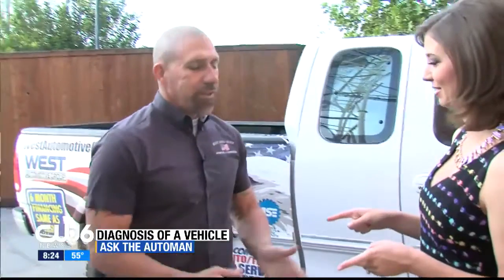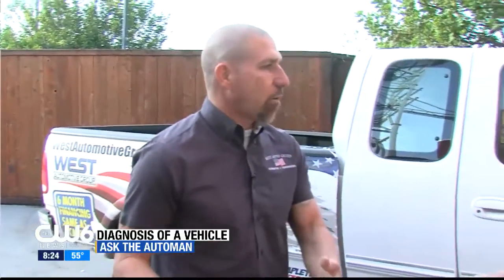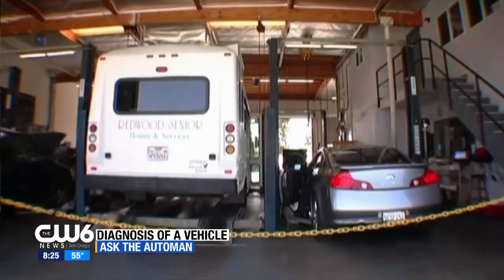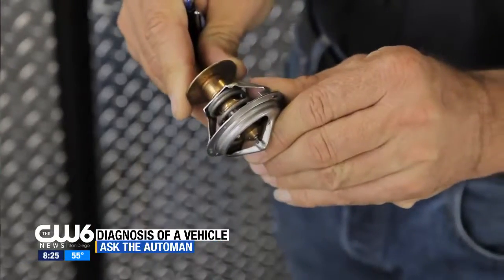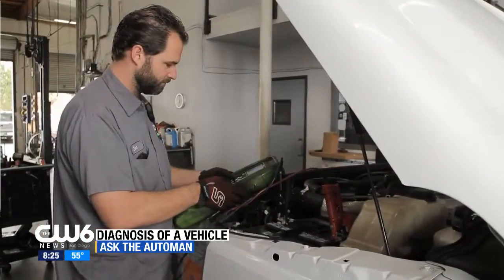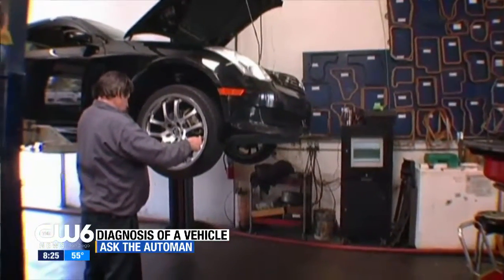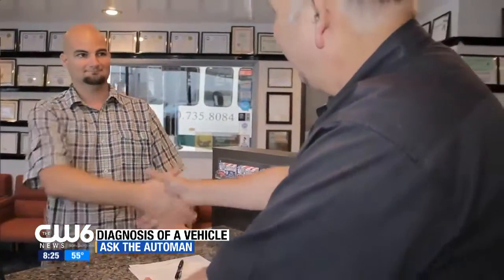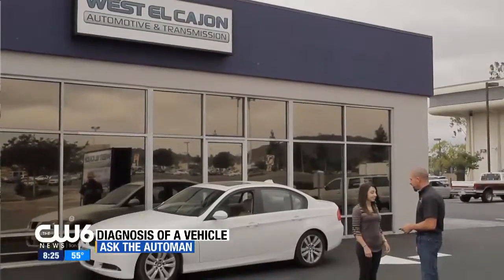Diagnosing a Vehicle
What is important to consider when needing a car problem diagnosed? The Auto Man, Brian Bowersock, talks about what you should look for and why spending money on a quality diagnostic is in your best interest.